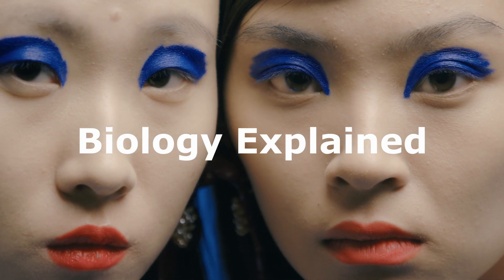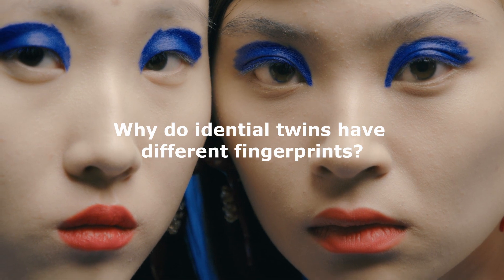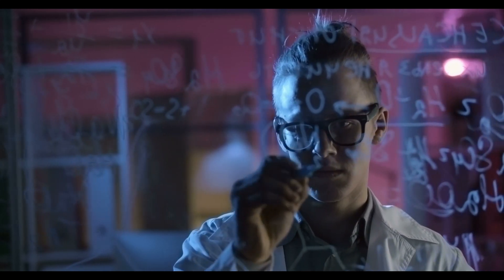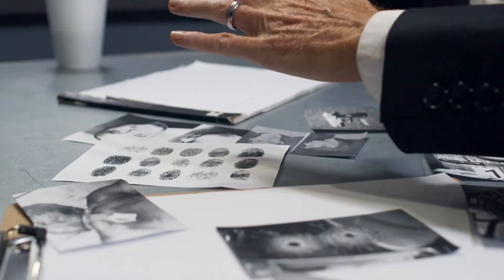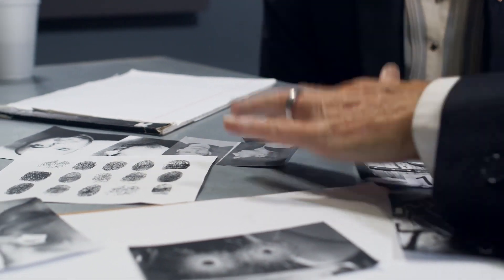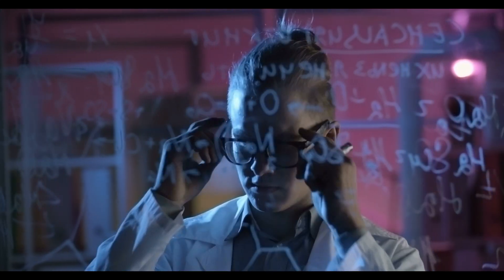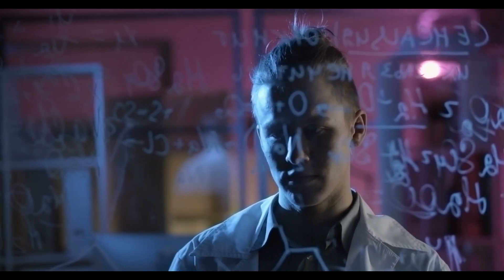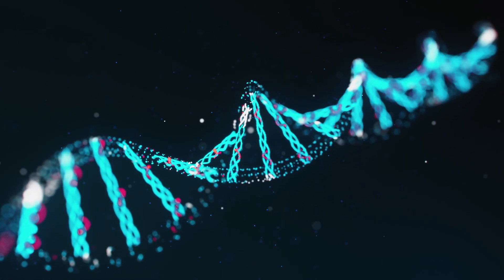Why identical twins do not have identical fingerprints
Video explaining why identical twins, although genetically the same do not share the same fingerprints. This is because of environmental conditions in the womb that cause slight variations in the ridges.